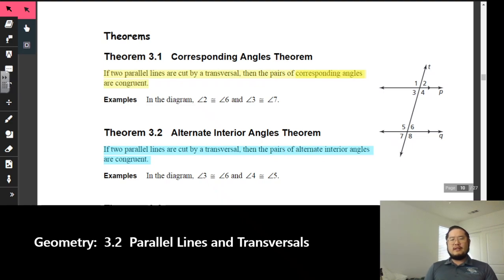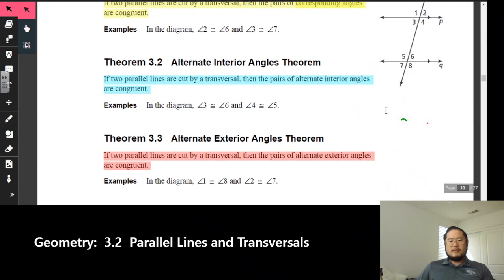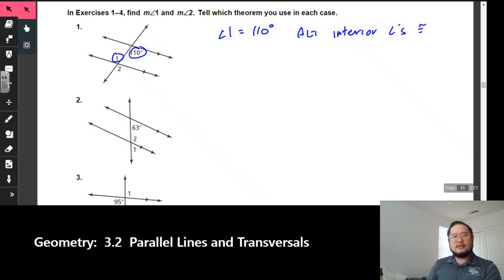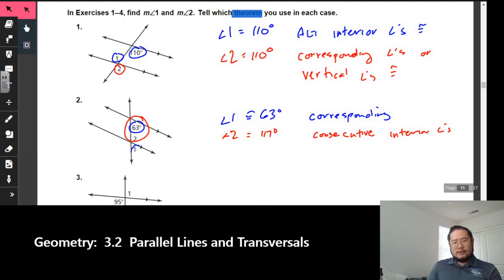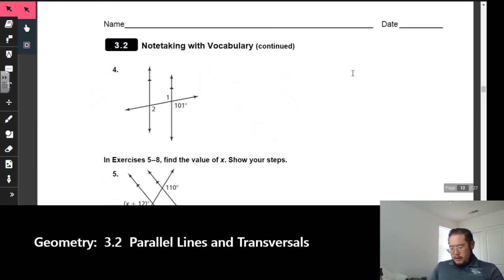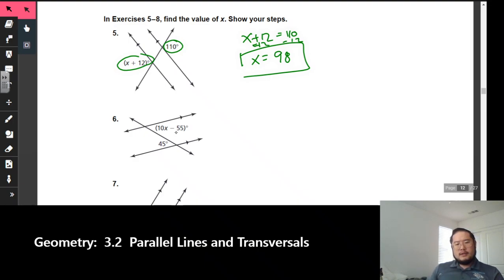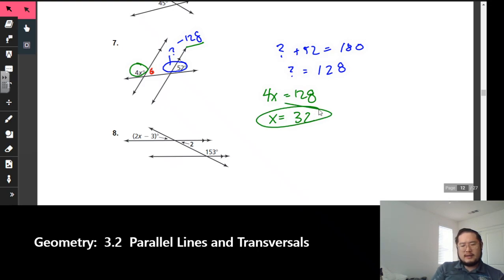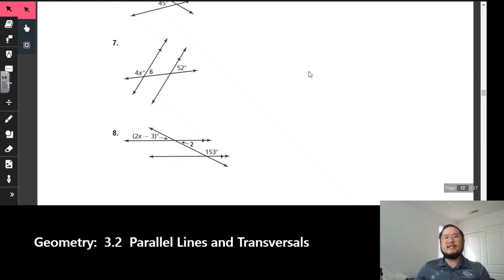Geometry: 3.2 Parallel Lines and Transverals